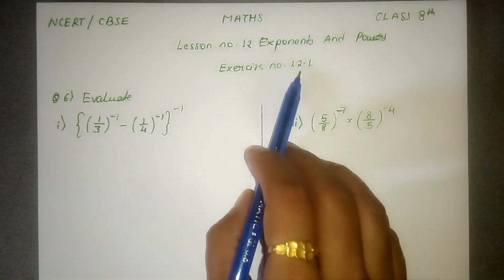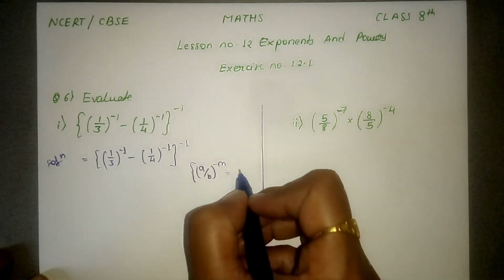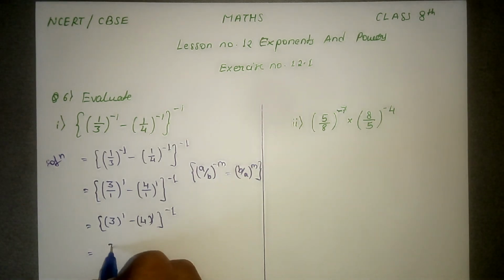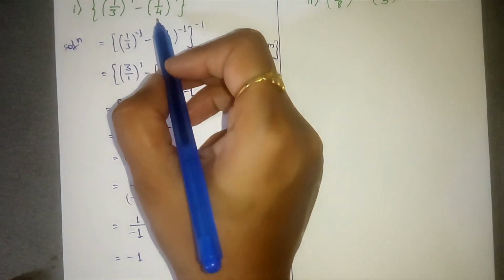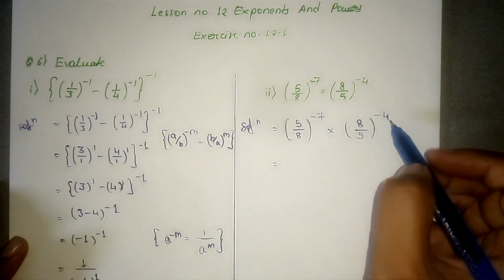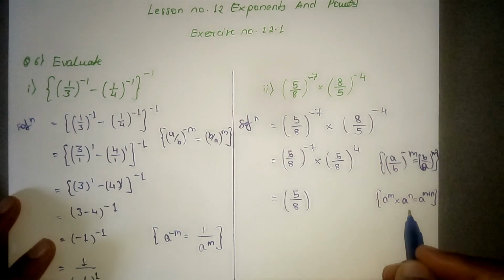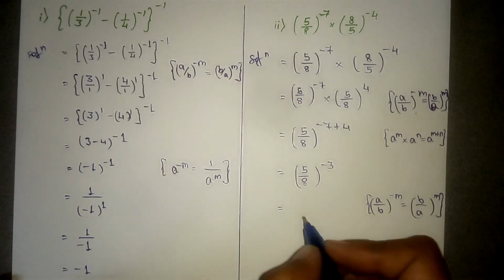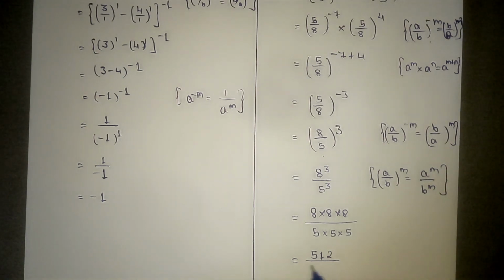Exponents and powers class 8 maths lessons no.12 (Part 7)exercise no. 12.1 Question no. 6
Exponents and powers class 8 maths lessons no.12 exercise no. 12.1 Question no. 6